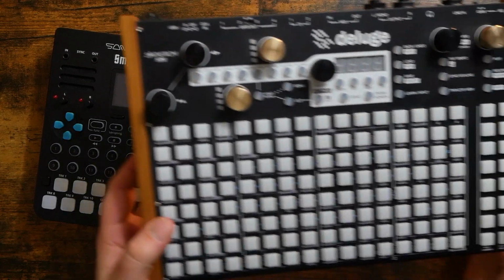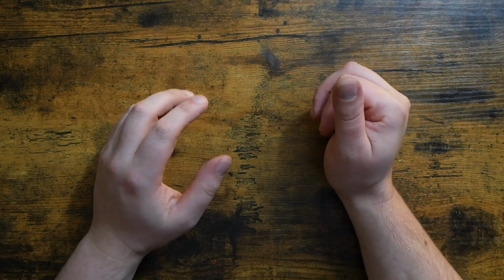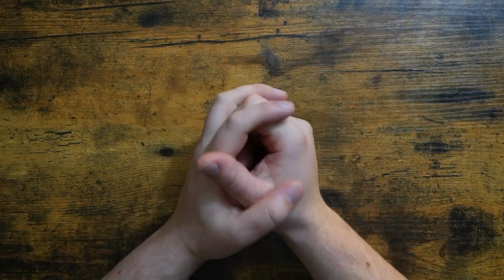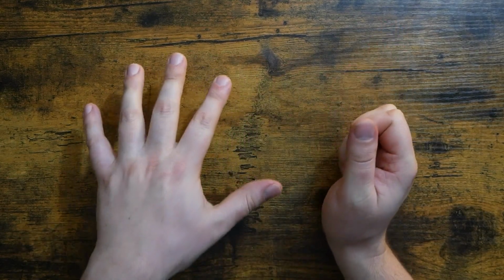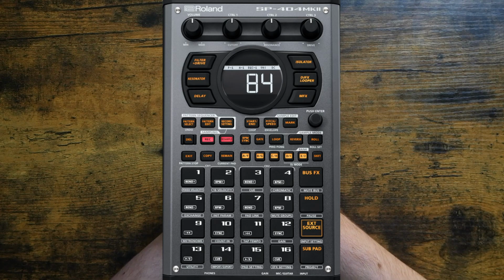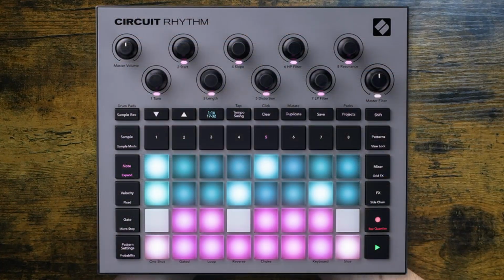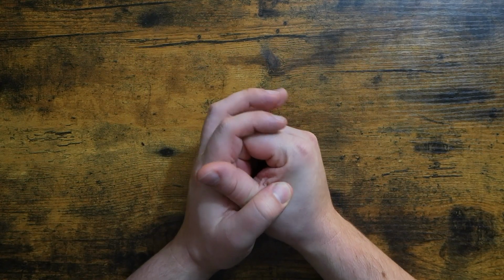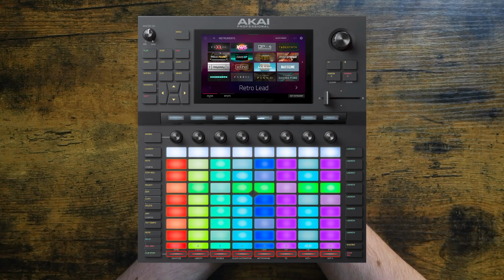Electronic Music Gear Wishlist for 2023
Today I want to go over my electronic music gear plans and wishlist for 2023! With the exception of the Akai Force, I've tried to keep everything on my list to under $500 USD, as I primarily like to focus on budget gear here at Free Beat. What gear would you like me to check out this year?

Zoom Livetrak L-12 (audio recorder)